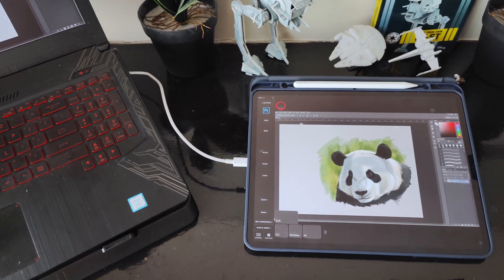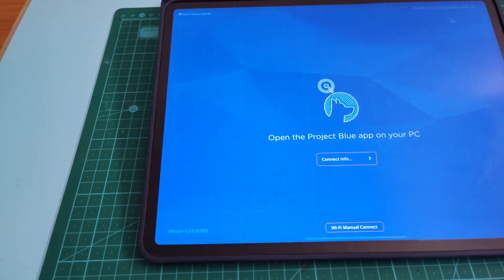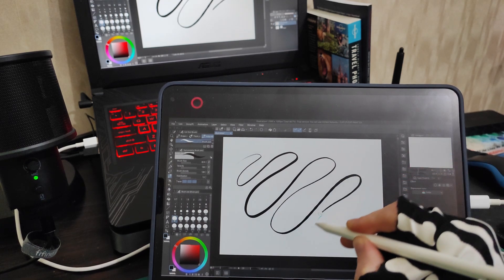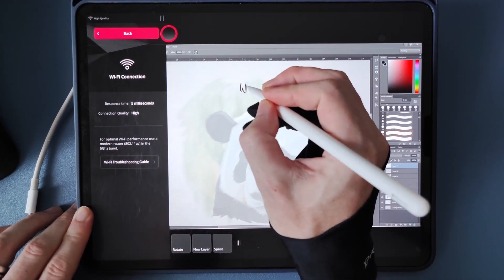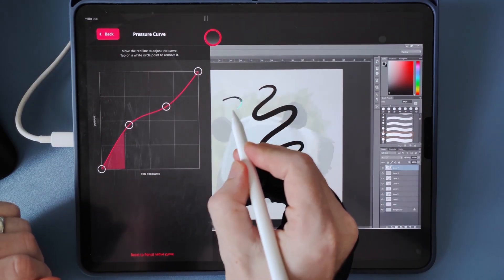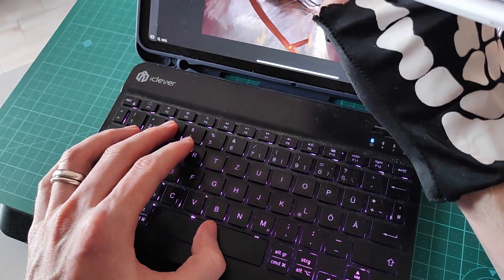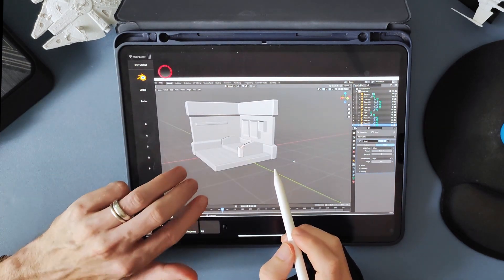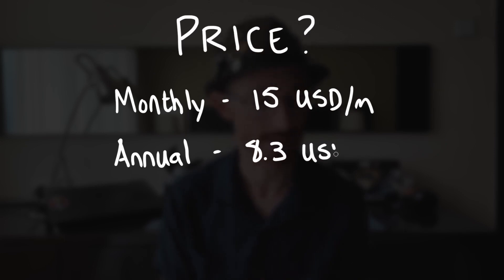How to use you iPad as a drawing tablet for Windows PC and Mac...with Astropad Studio (Review)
Want to use your iPad as a drawing tablet with your laptop as though it's a little Wacom Cintiq?

Want to use Blender on iPad? What about Krita, or Photoshop? Then behold! Astropad Studio! It’s packed with useful features that turn your iPad into a mini Cintiq Pro with multitouch and everything when you connect it to your computer. And most importantly, Astropad Studio is now also compatible with Windows, not only MacOS.

Time stamps...
0:00 - Intro
1:08 - Astropad history
2:43 - Display
3:38 - Connectivity
4:19 - Apple Pencil Support
5:19 - Workspace shortcuts
6:05 - Quick Keys
6:43 - Magic gestures
7:27 - App compatibility
8:16 - Luna Display
8:58 - Astropad pricing
9:51 - Conclusion

This is definitely a great tool for artists who love the iPad but also want to use it with their desktop software. It's a far better option than something like Sidecar or Duet Display both in terms of responsiveness and features.

Blender on the iPad will work well for both modeling and sculpting. Astropad is working to improve Blender support at the moment too. Painting in Photoshop on the iPad was smooth as well!

Let me know what you think of it, and drop any questions below :-)

Using a 4th gen iPad Pro 12.9" and Windows 10 Home laptop.

Turn your iPad into a wireless extended display with Luna Display

ChillOut Records - Pieces After the Fall